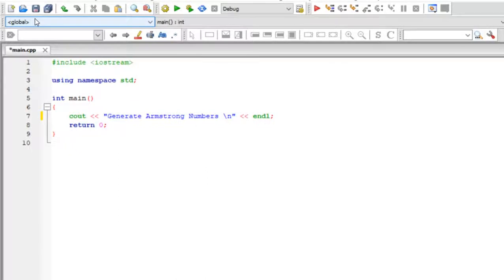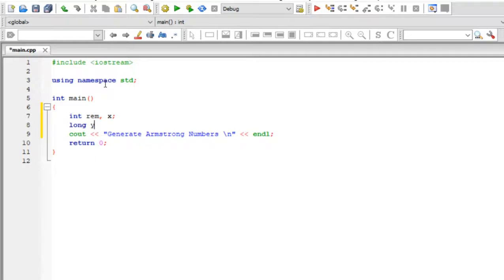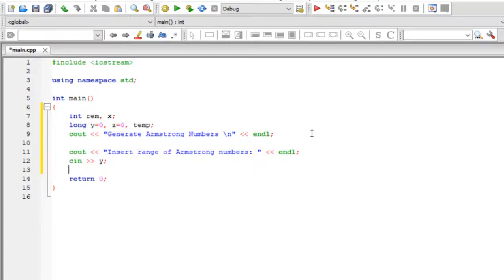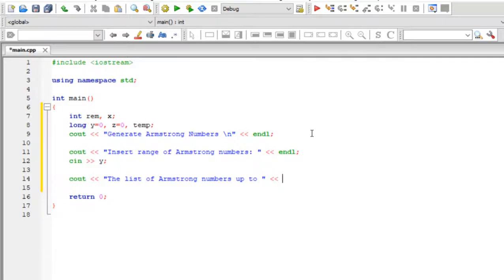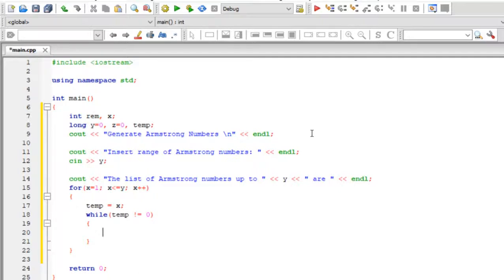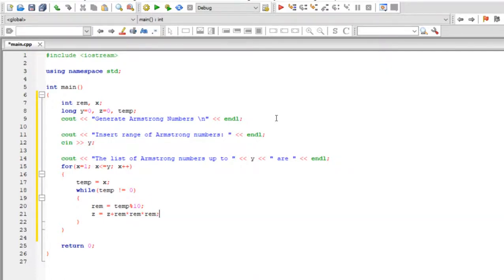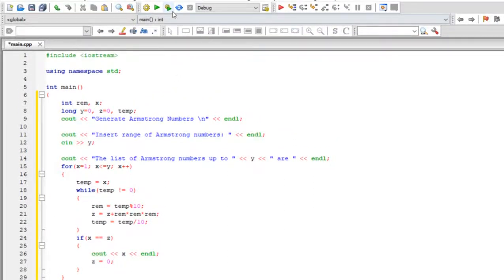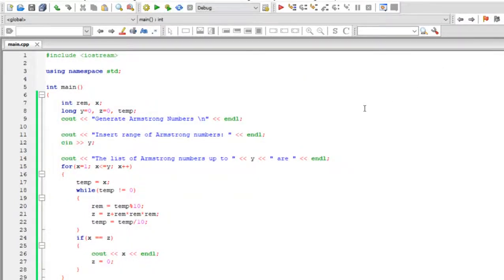39 Project 39 How to Generate Armstrong Numbers